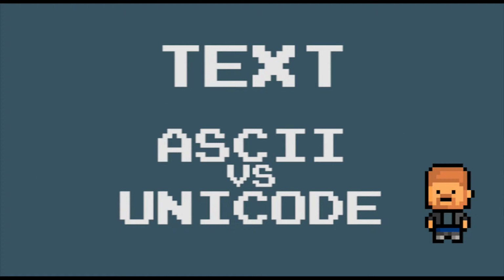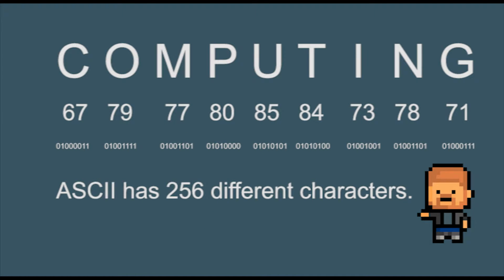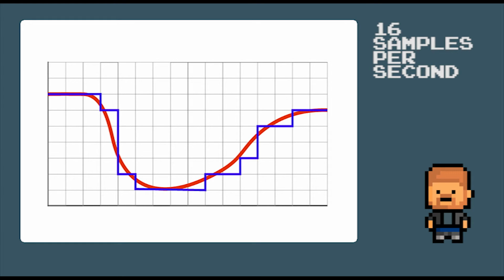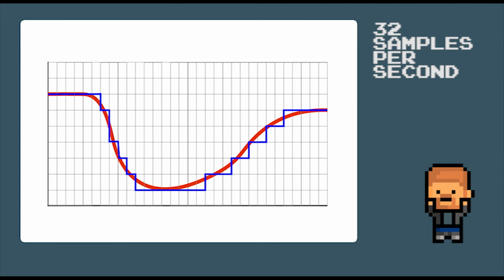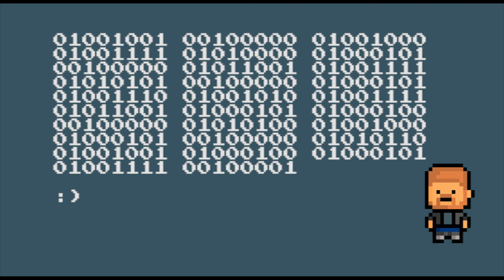5 Minutes to Code: Programming Basics "Data Storage"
In this video we will outline how data is stored on a computer.